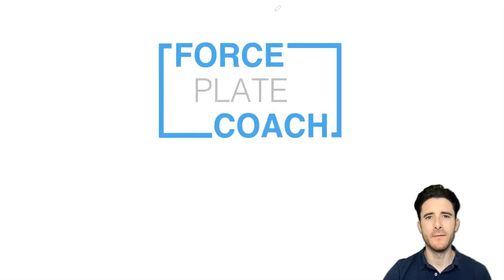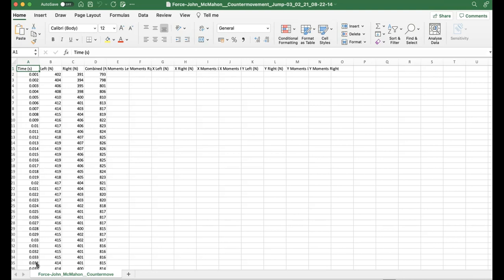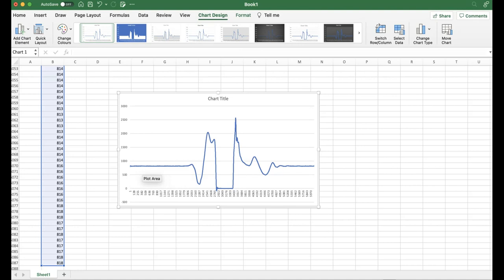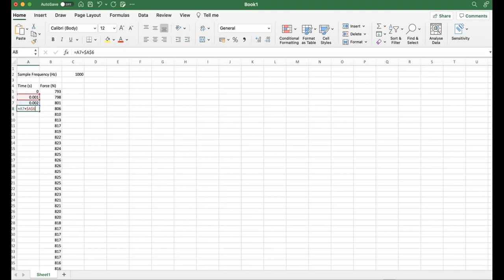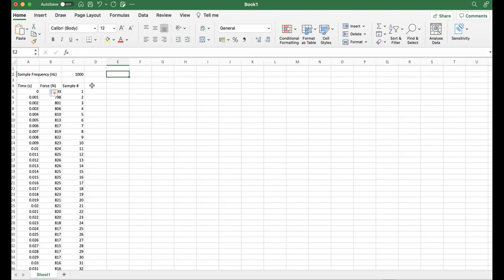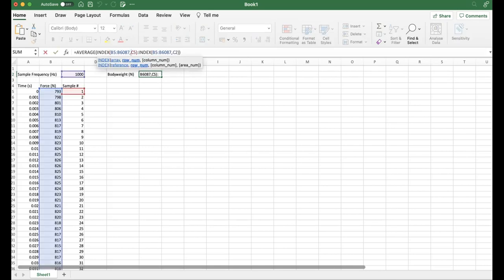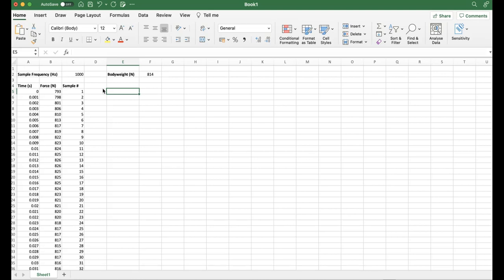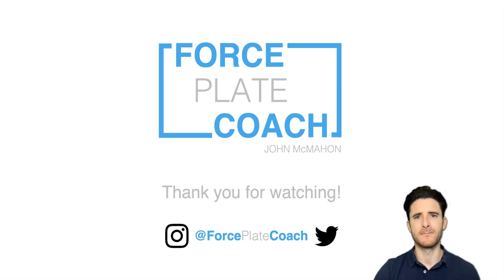How to calculate bodyweight from force plate data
In this short video, I explain how to measure athlete's bodyweight from force plate data in Microsoft Excel. You can download the Microsoft Excel spreadsheet that was produced in this video via the link directly below:

The measured bodyweight is used to calculate start thresholds, feeds into forward dynamics procedures and considers signal noise which varies each time the force plate is used. Please see my previous video for more information about why weighing athletes every time we test them with a force plate is so important

John